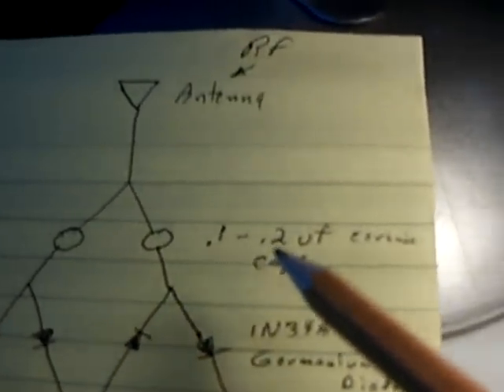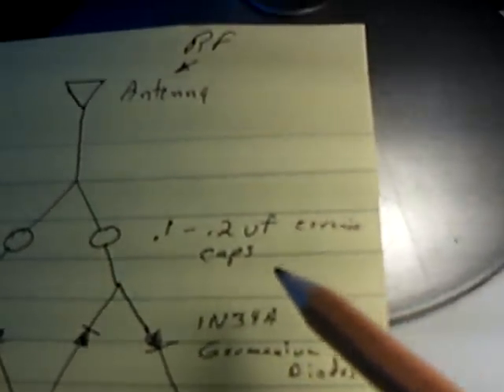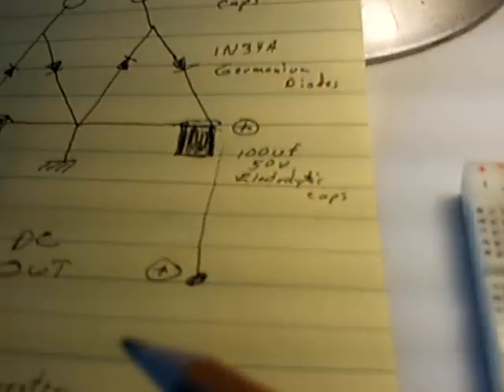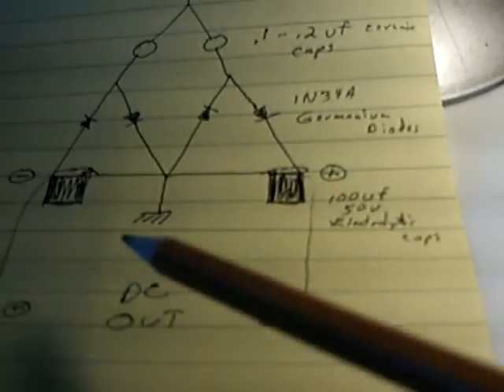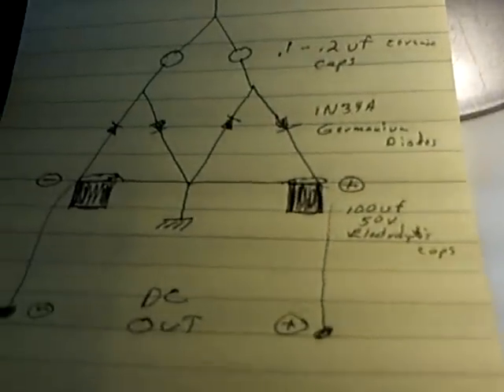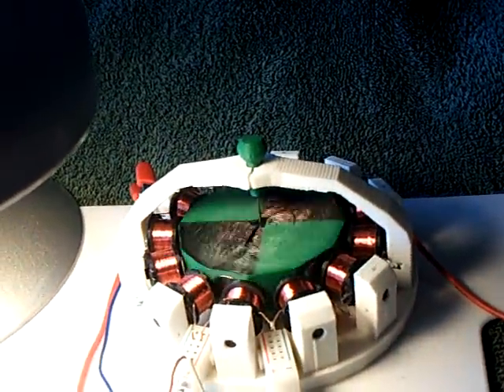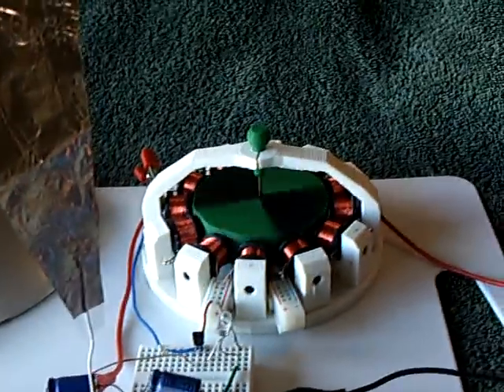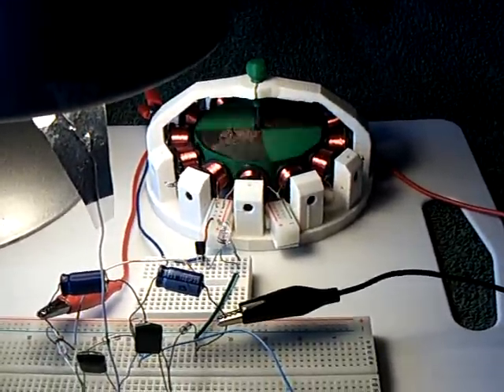Stray Energy Harvesting off a CFL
This shows a way to harvest stray energy off a common CFL using a simple capacitor and diode circuit.  I was inspired to try this after watching a video by Slider2732 who ran his version of my 'Frog Hair Motor' off the energy obtained.  The RF energy harvesting circuit has been around a long time and I don't know who first invented it.  The original idea came from Nikola Tesla.